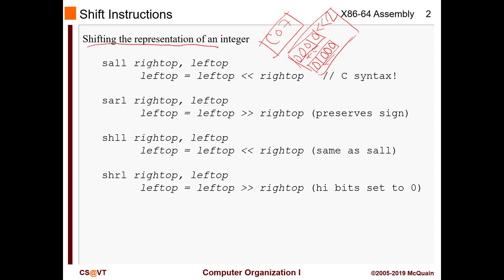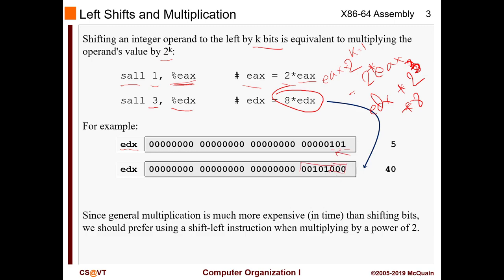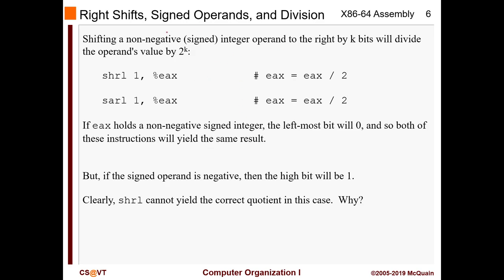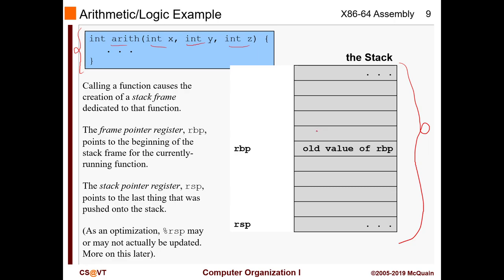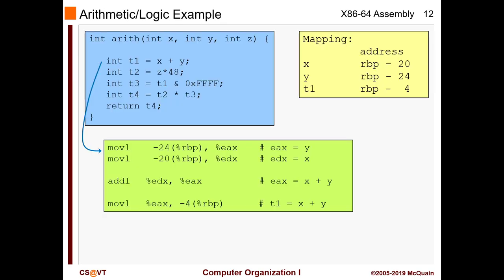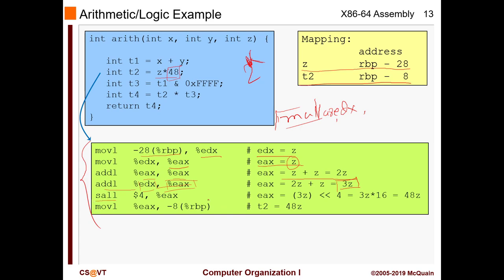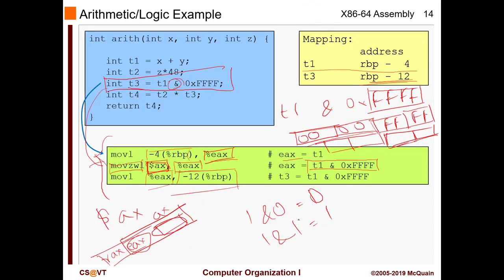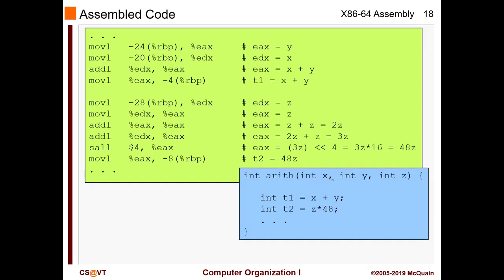2020 04 08 x86-64 Assembly: Control Structures (Part 1)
So this lecture covers the topic of
Bitwise shifts in Assembly
Bitwise operations in Assembly
AND (pun intended)
Assembly equivalent of C codes (more extensive than last lecture).
It also shows how some optimizations are done to your code to have less CPU cycle.
The idea of shifts and other bitwise operations are important for control structures, thus they were expanded upon.

In the next lecture, we'll learn more about if/else/loop etc.